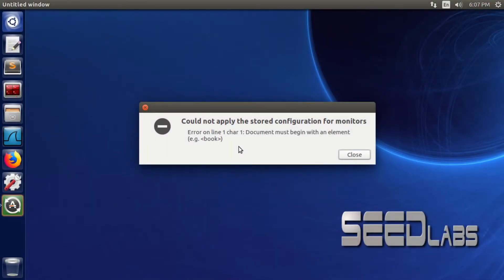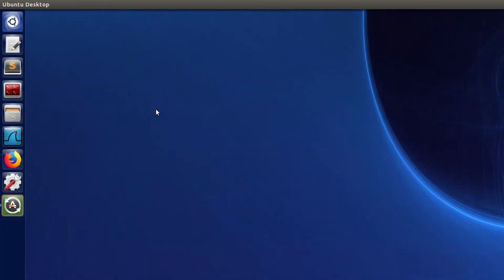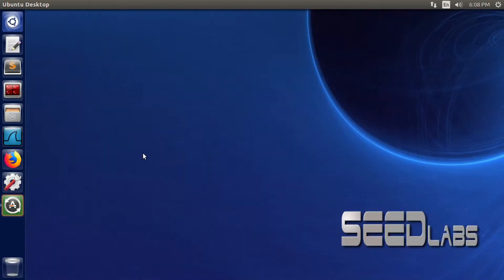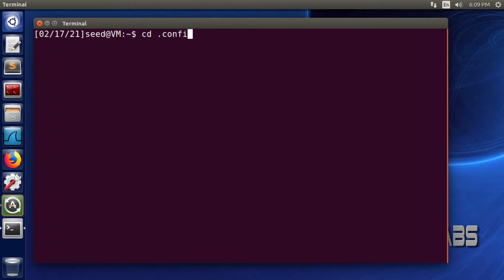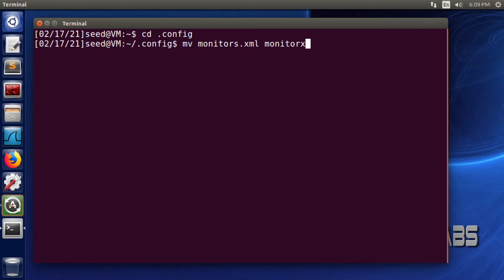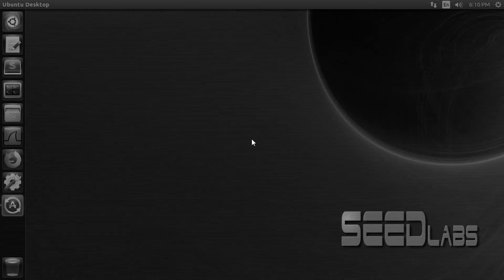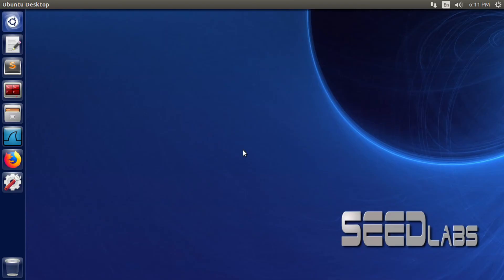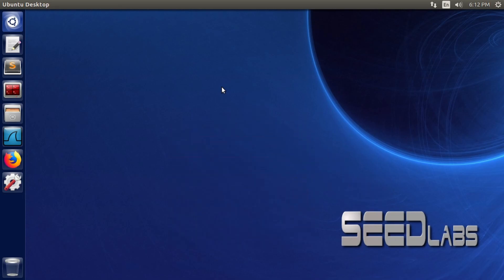Fix: Linux "Could not apply the stored configuration for monitors" Error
In this video I will show you how to Fix: Linux "Could not apply the stored configuration for monitors" Error.

Commands used in the terminal:
cd .config
mv monitors.xml monitorx.xml.bkp